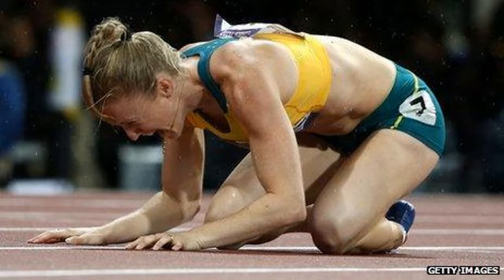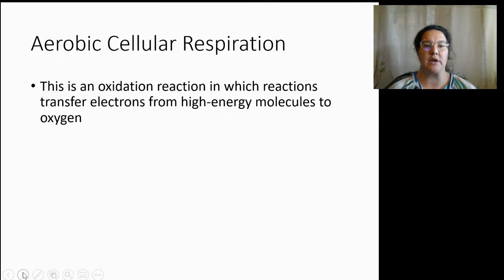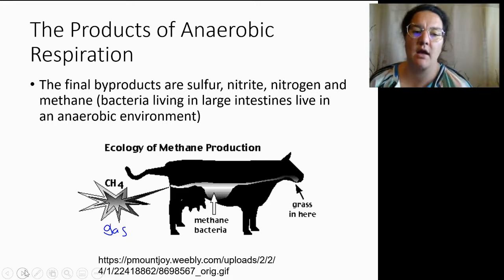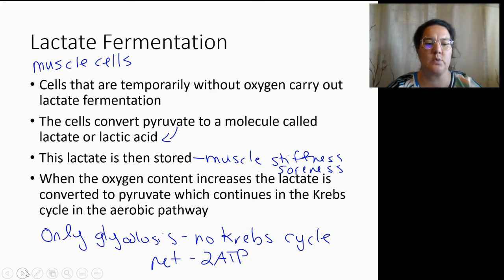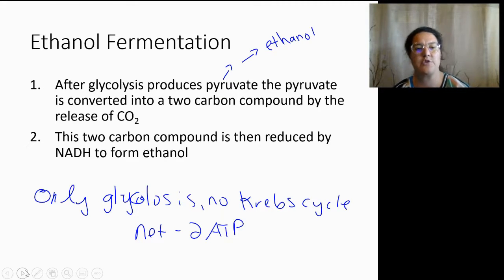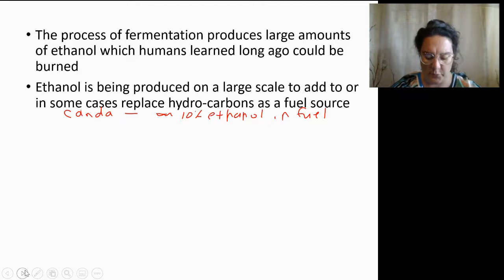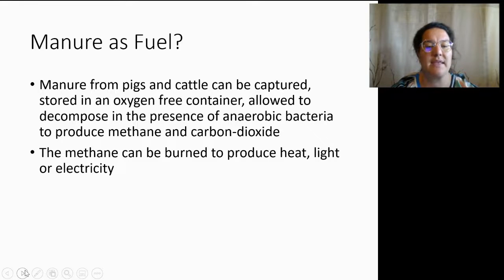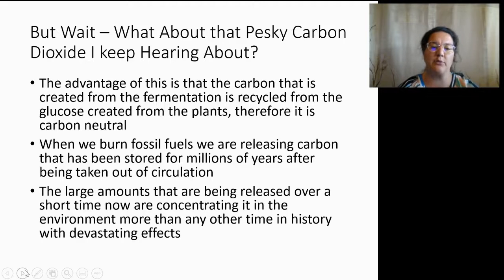Bio 20 Unit C Outcome 2.3K